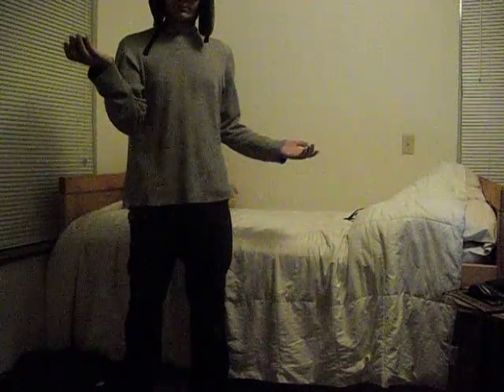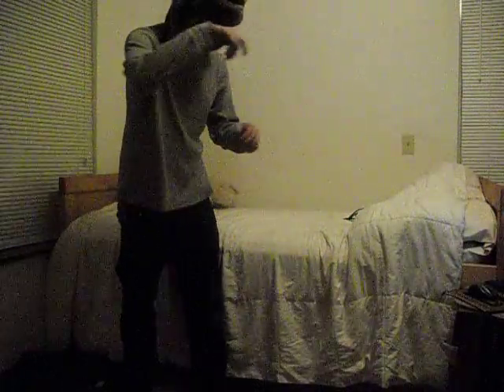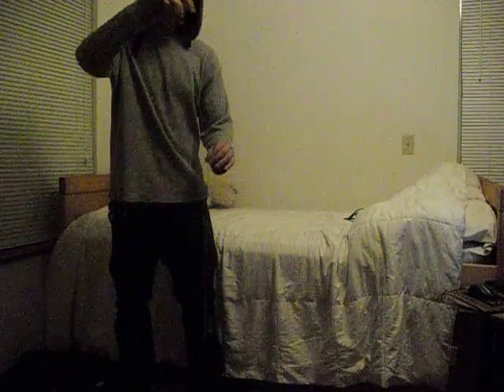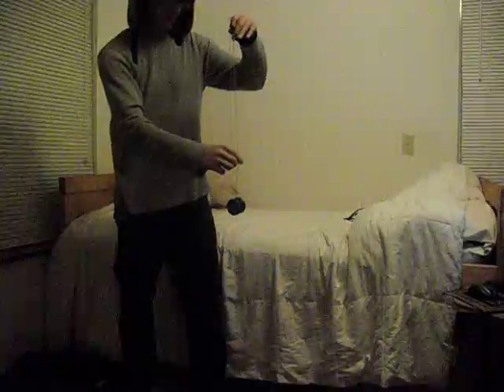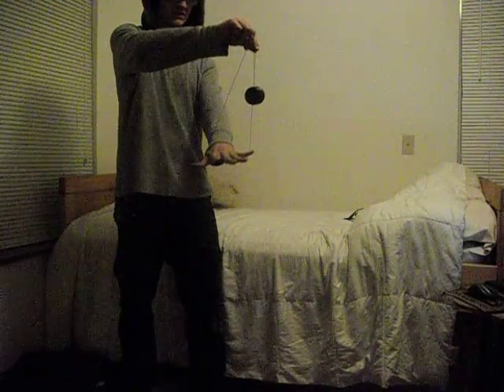Yo-Yo trick Rock the Baby/ Dizzy Baby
WOO HOO FUCK YEAHH!!! YO-YOS ARE THE SHIT YO!!!